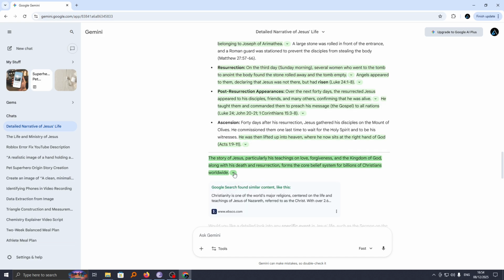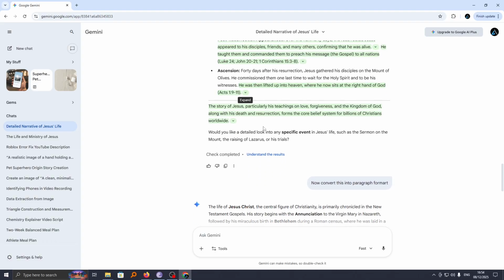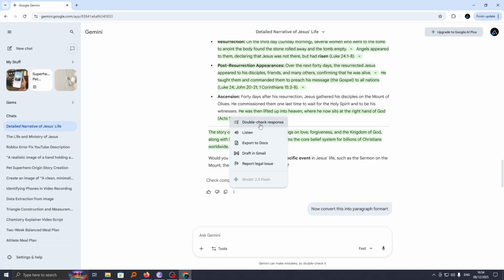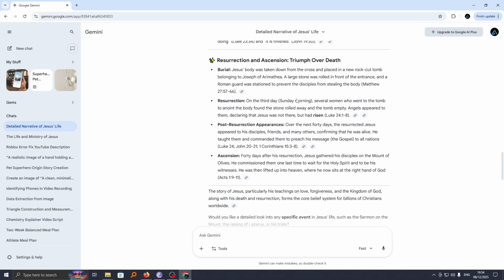How To Double Check Responses In Google Gemini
In this video, you’ll learn how to double-check responses in Google Gemini to ensure accuracy and reliability. We show you how to review sources, re-prompt for clarification, and verify information using Gemini’s built-in tools. Perfect for users who want more confidence in AI-generated answers.